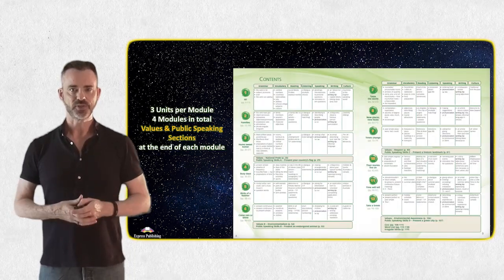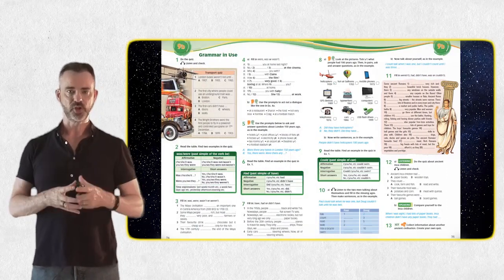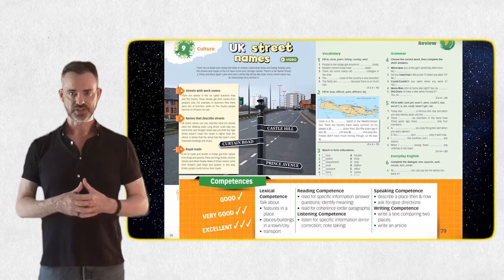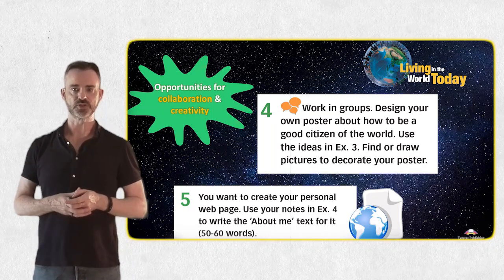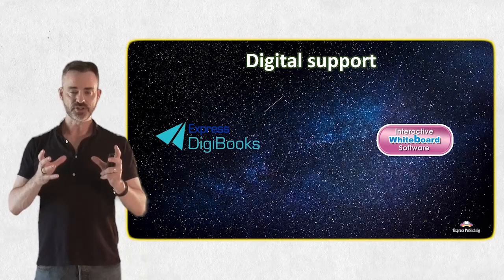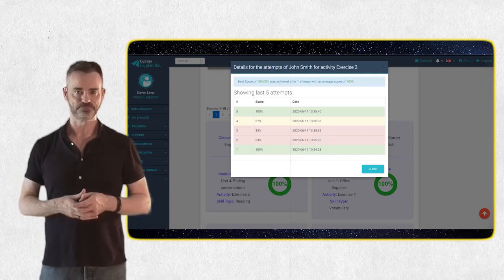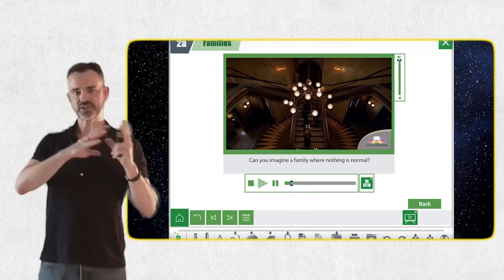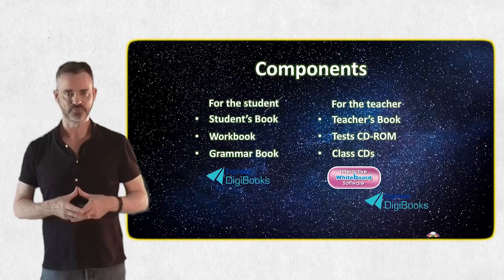Steve New Enterprise